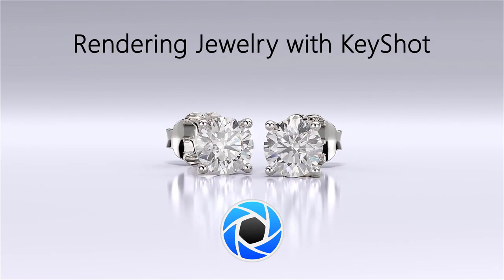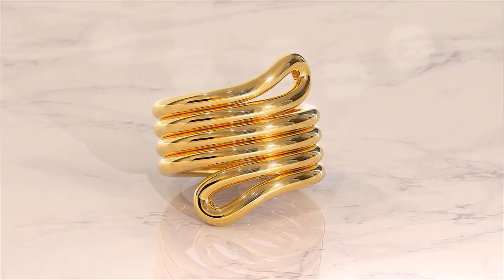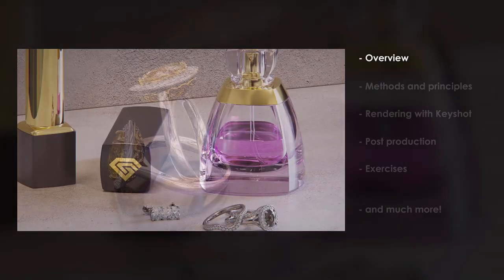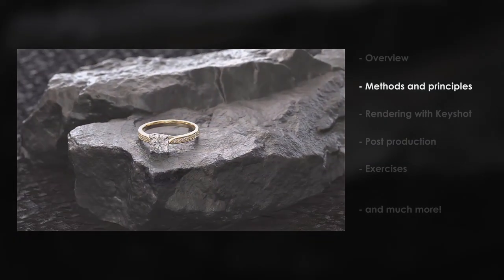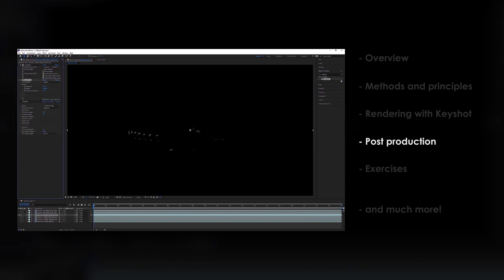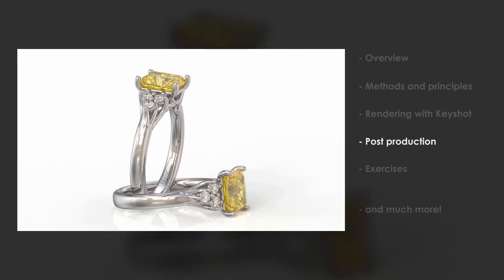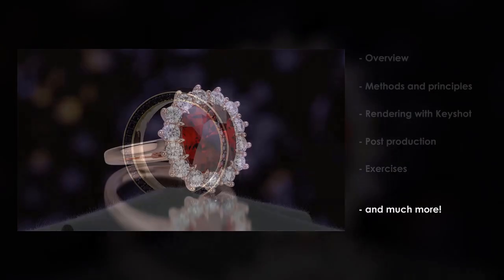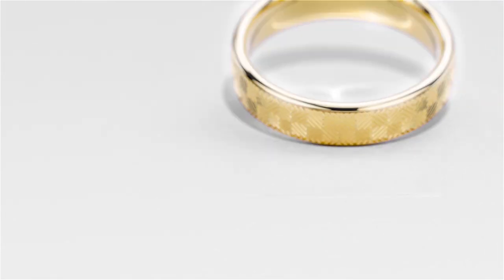Rendering Jewelry with KeyShot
Now you can learn too!

An upcoming course on 3D rendering jewelry with KeyShot.
and get the discount!